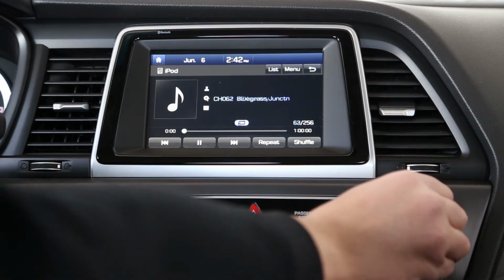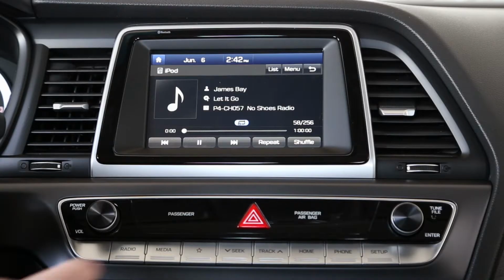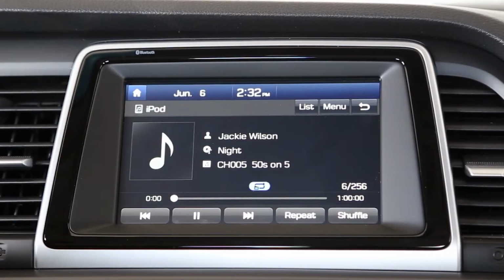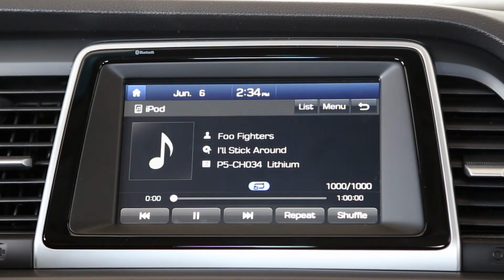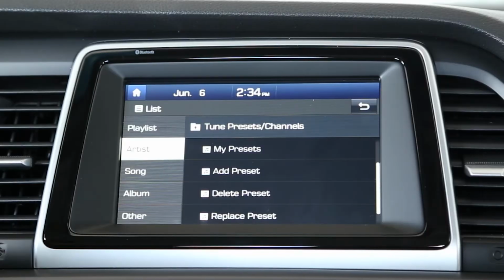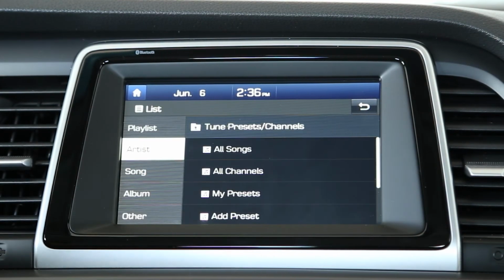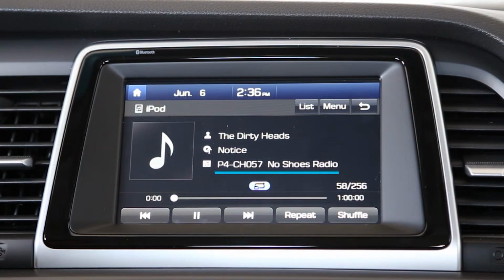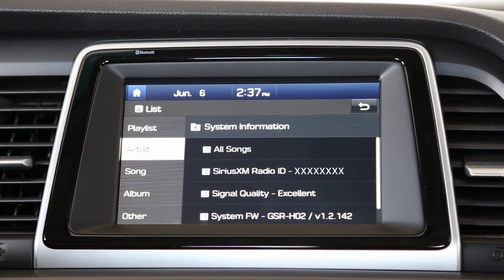VAIS GSR SiriusXM add-on for compatible Hyundai models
VAIS Technology GSR SiriusXM add on for compatible Hyundai models. Allows you to control SiriusXM using factory radio and steering wheel controls. Convenient channel, category, and presets browsing.